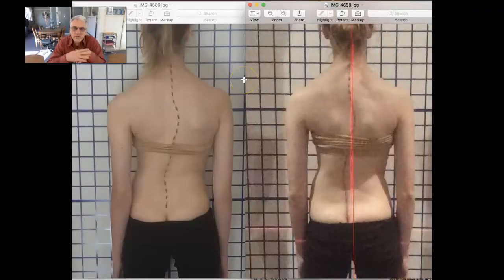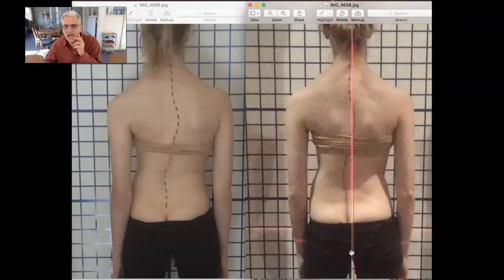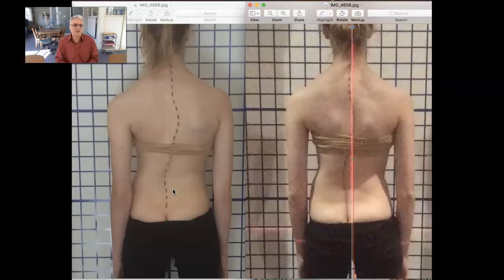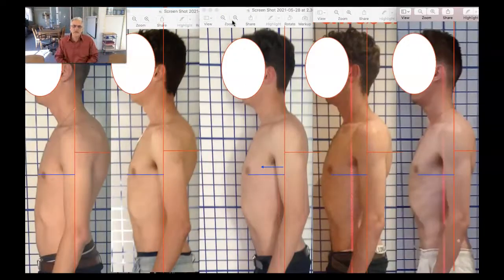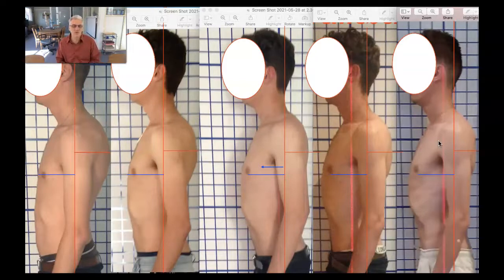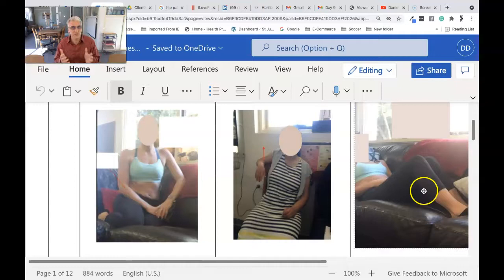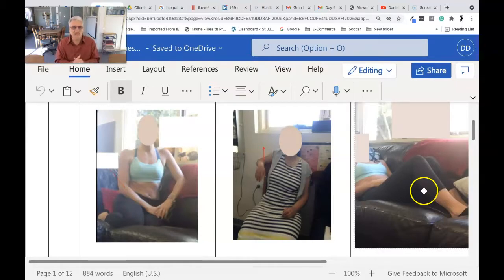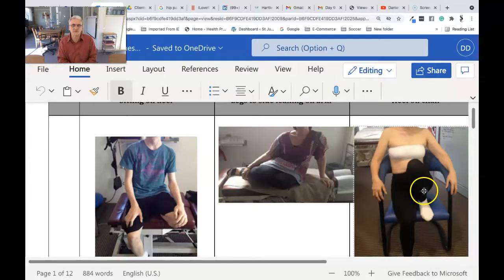How to treat your scoliosis with low radiation, low impact a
Is there a cause to most scoliosis? The literature would say it's unknown, needs x-rays and requires surgery or bracing then surgery. Here we present an empowering model of care called: Habit Driven Health. Like to have this type of care?